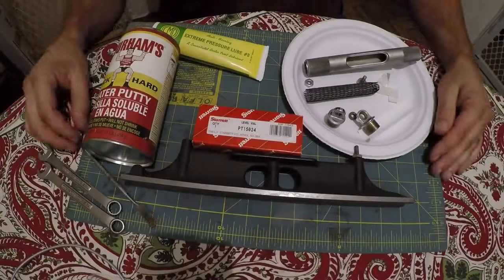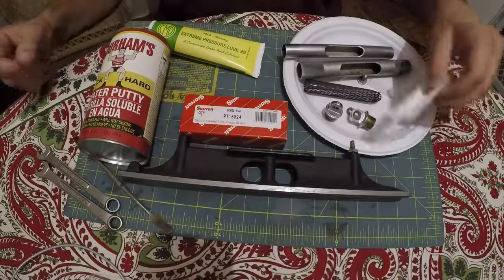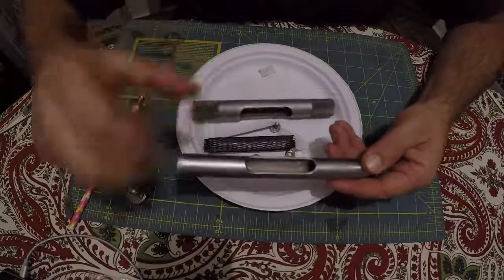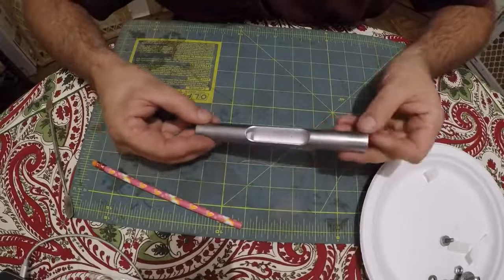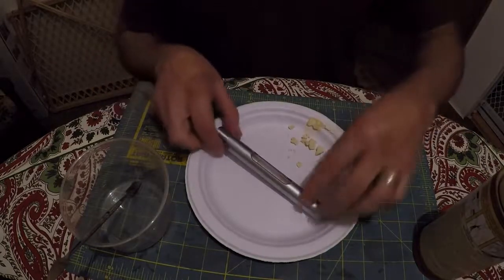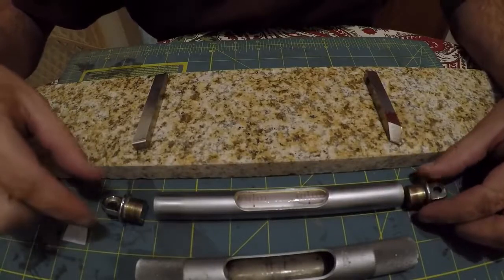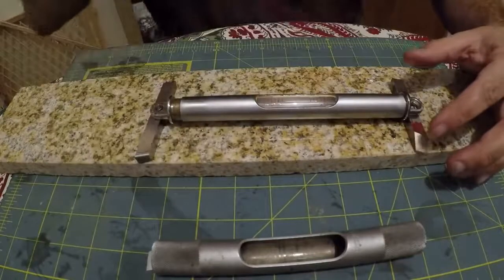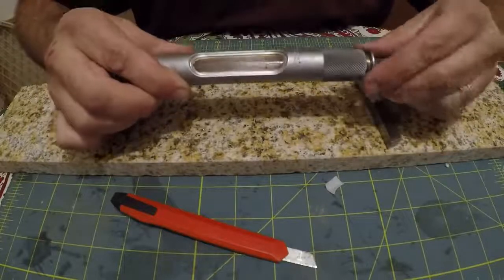Starrett Level Vial Replacement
starrett level vial replacement: in this video i will show you the replacement of a broken vial in my starrett 98-12 level machinist level. this is not difficult and not very expensive considering the level new is $200 . a new vial can be had on amazon
(link below) for around $26 .

morning fame is a great to to help you see how your channels is doing check it out for free for one month

This is my partner link for tube buddy what a great tool.